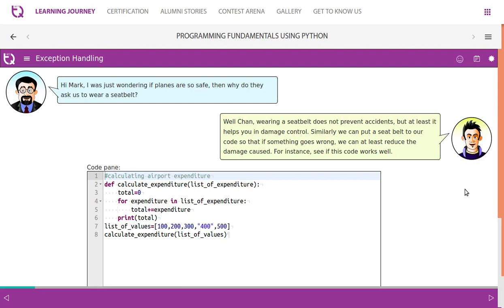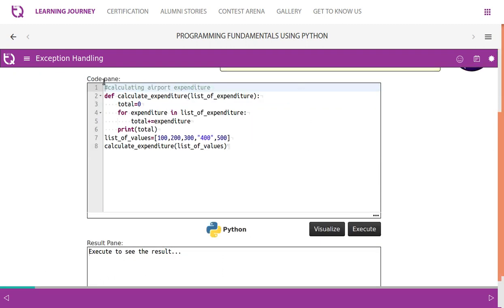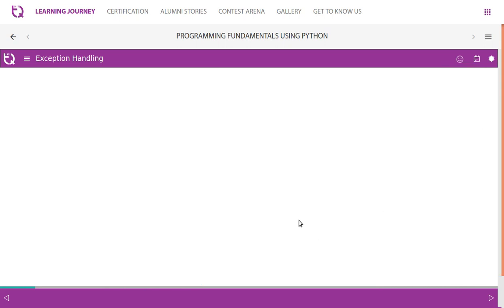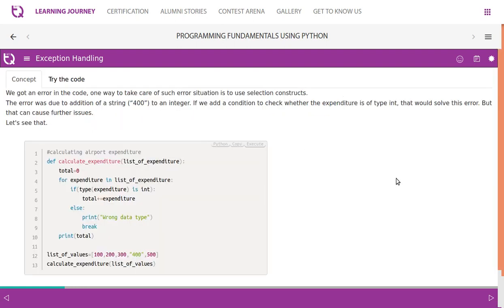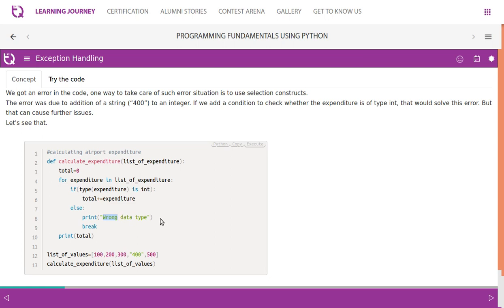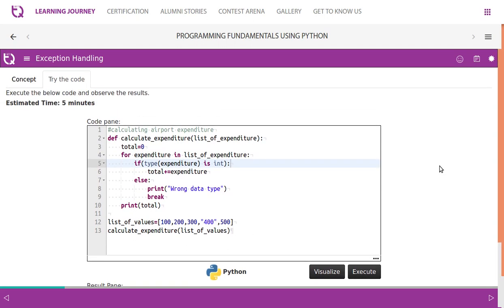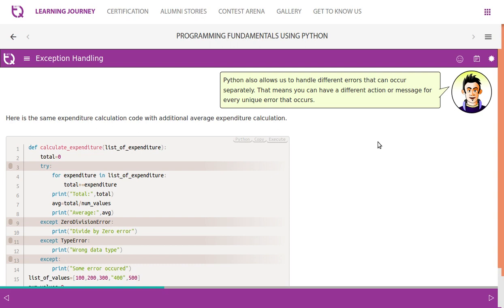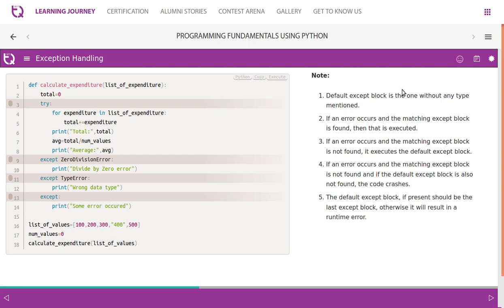InfyTQ PF Day6 Video 1 Exception Handling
exception handling